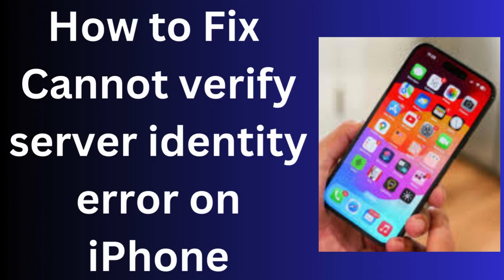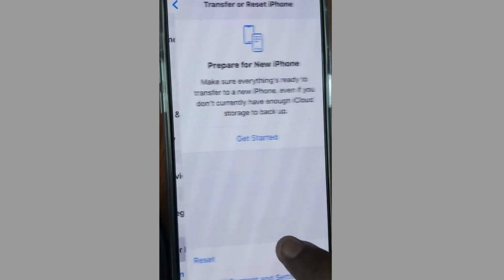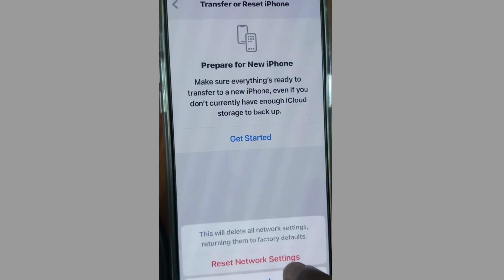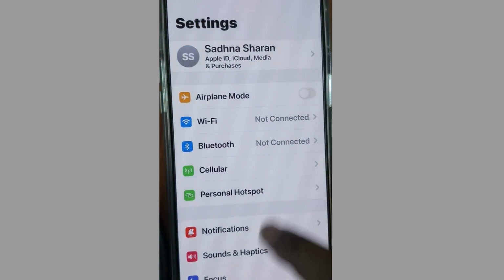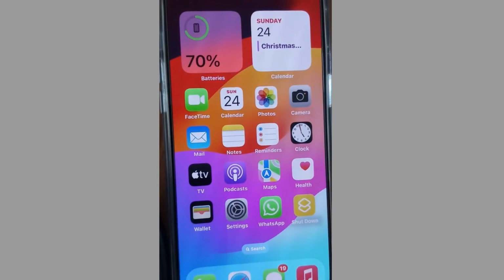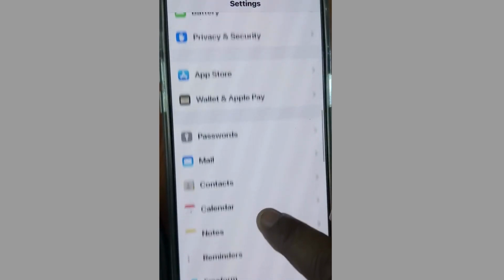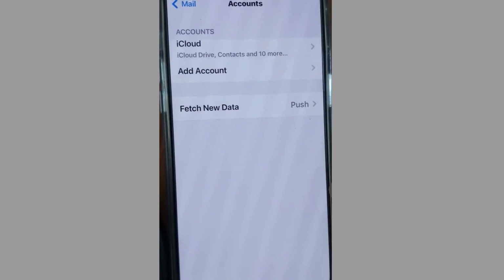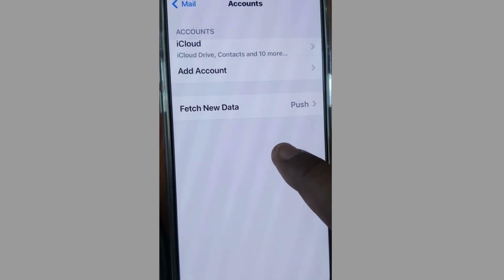Never See That iPhone Server Error Again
How to Fix iPhone error Cannot verify server identity